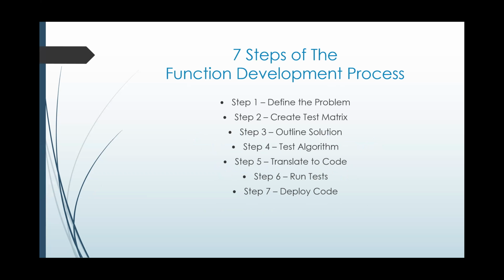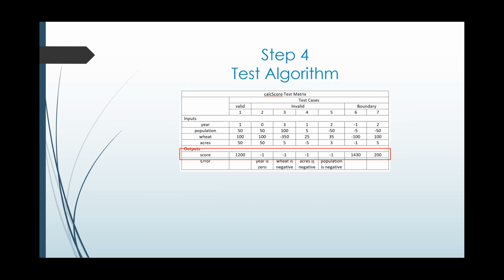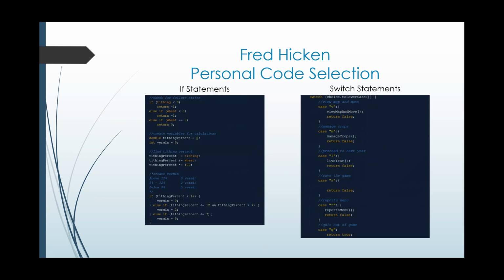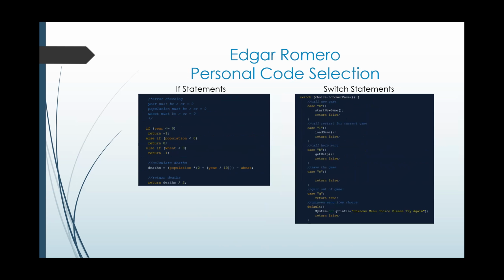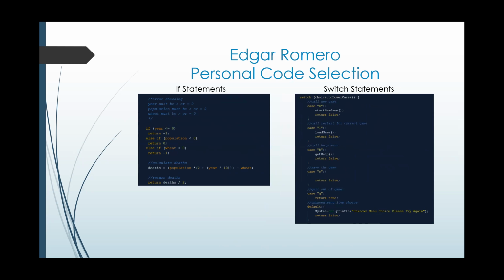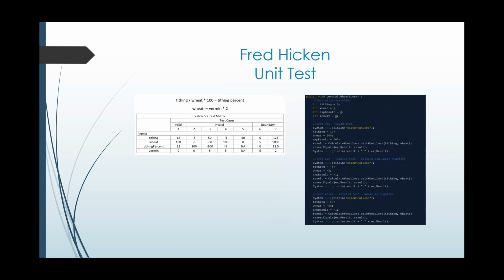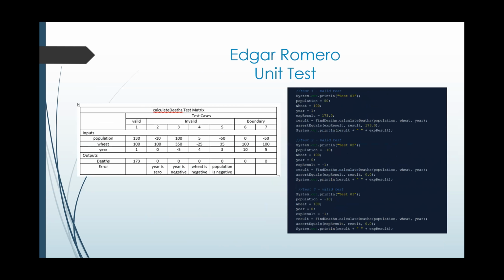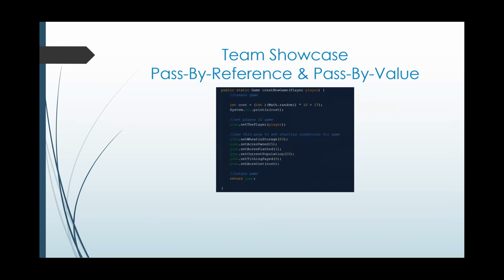CIT260 SN Team Project Presentation Assignment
Fred Hicken- Taylor Williams – Edgar Romero